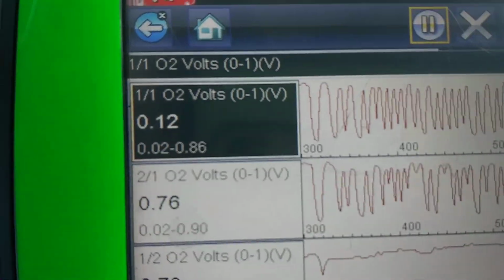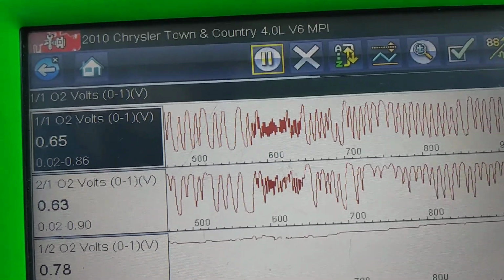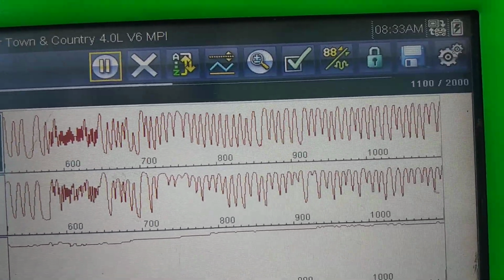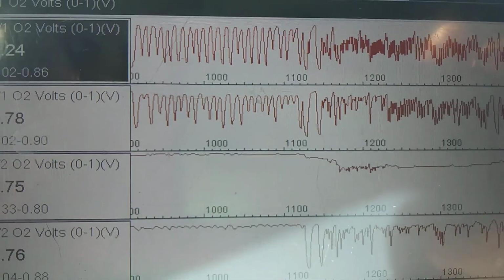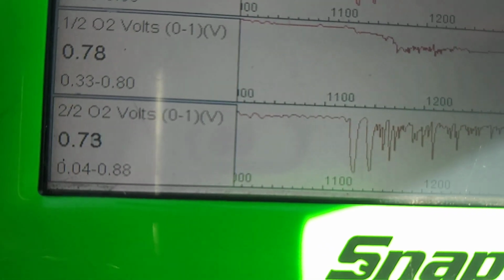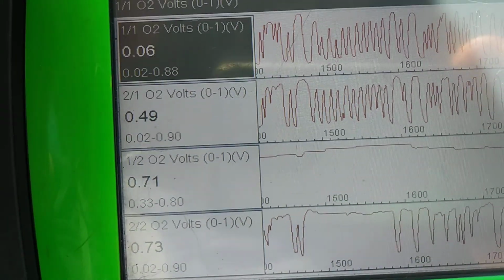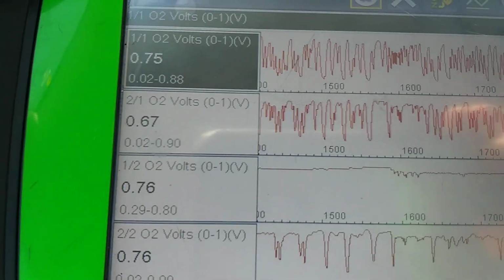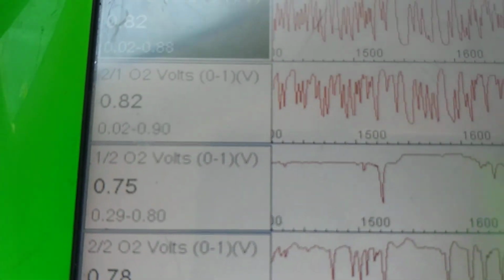P0420 P0430 codes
Video talks about definition and common faults for po420 and po430 codes and monitoring 02 voltage for catalytic converter efficiency